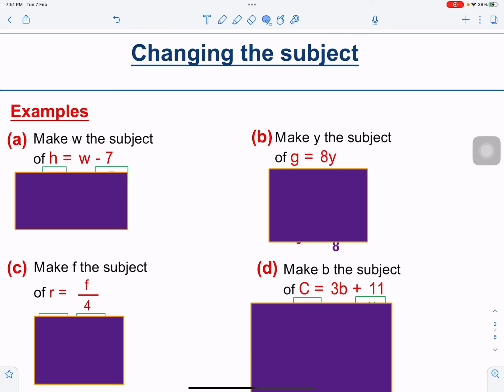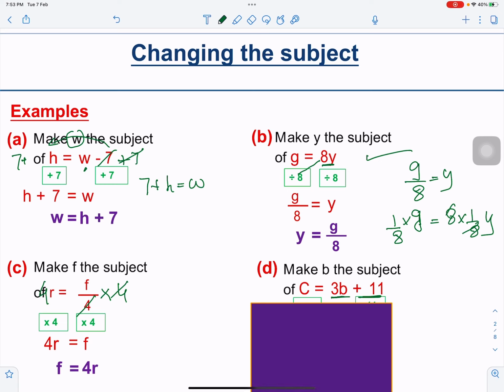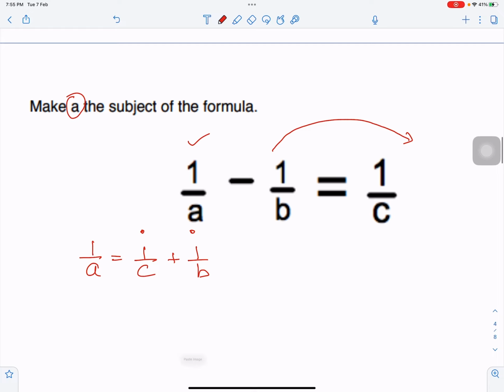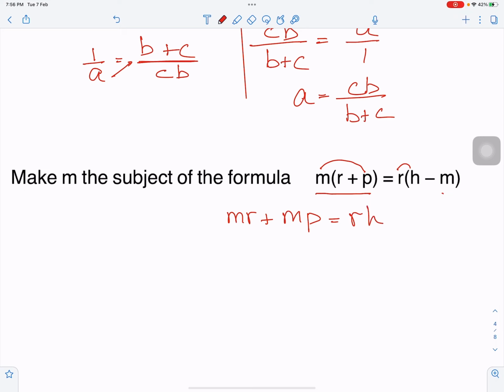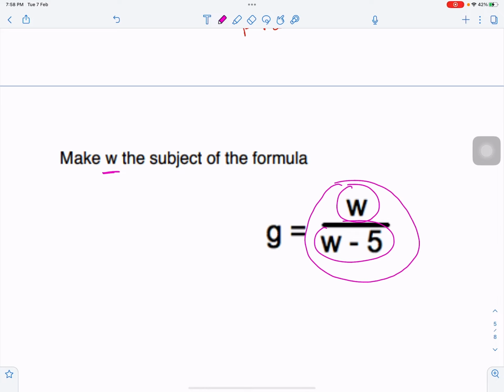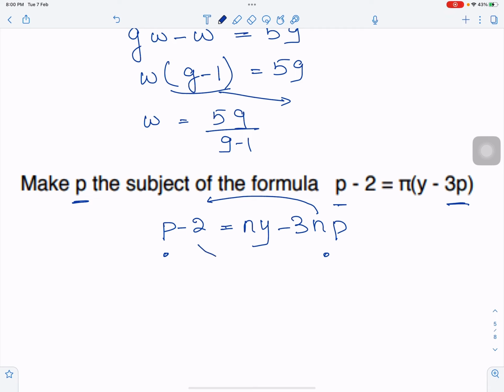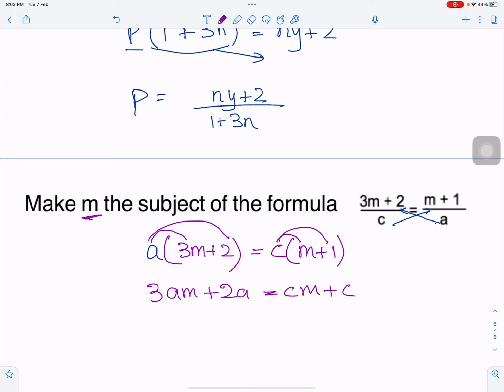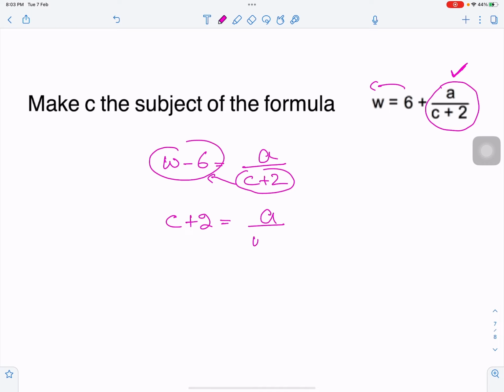TKMaths Subject manipulation@tahmeenakhan7248